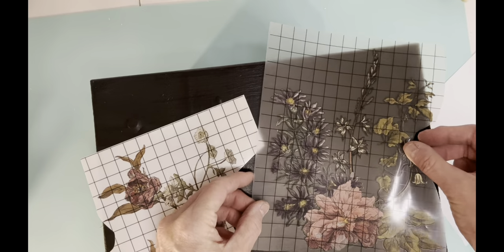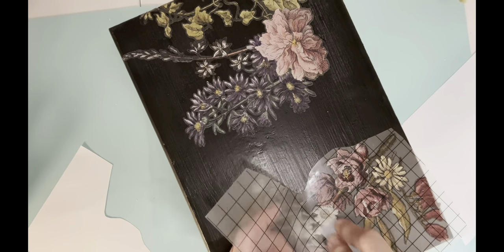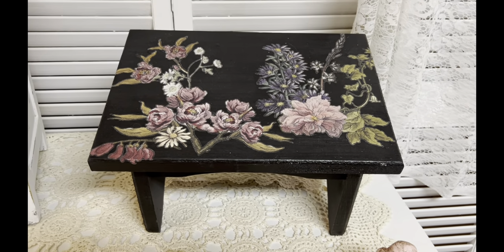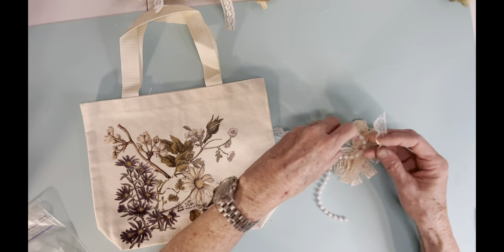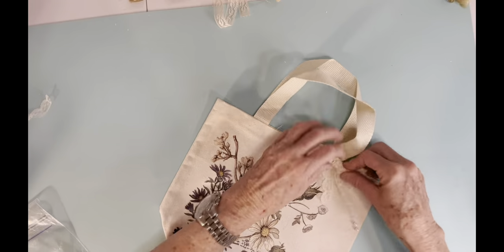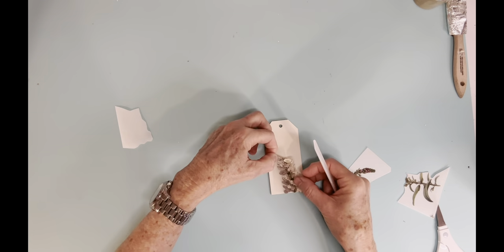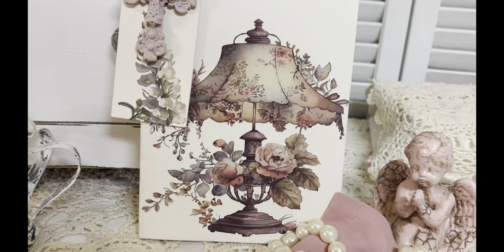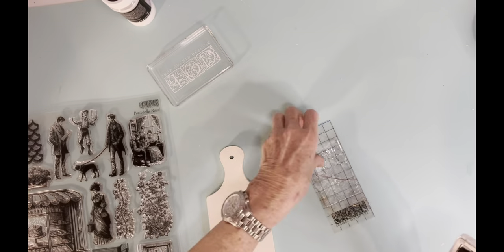How to Create Some Gorgeous Shabby Chic Projects and 3 Christmas Ideas with IOD Products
If you have not already, make sure to watch my video from Monday to see a detailed tutorial on how to use the Portobello Rd stamp with masks. I mistakenly premiered it for 4am instead of 4pm, so many of you may not have seen it. It also have an amazing shadow box you can recreate.

***Decoupage Central still have Hello Pumpkin moulds, Ginger and Spice moulds, and Portobello Stamps.  Check their website for all IOD, Pentart, and Decoupage paper:

IOD Products used today:
Floral Anthology Transfer set
Portobello Rd Stamp
Christmas Kitties
Christmas Puppies

Cross mould: